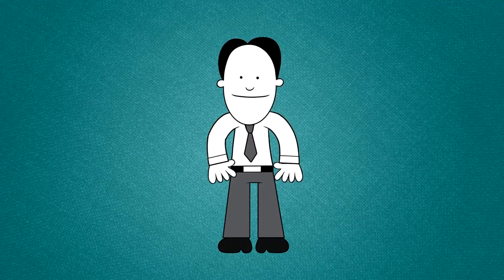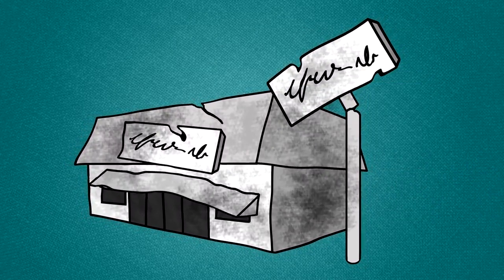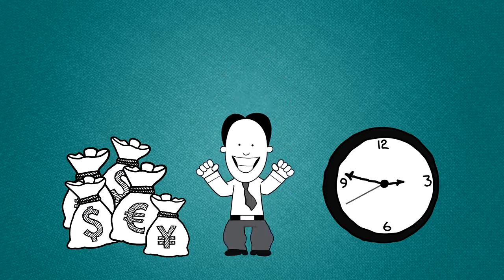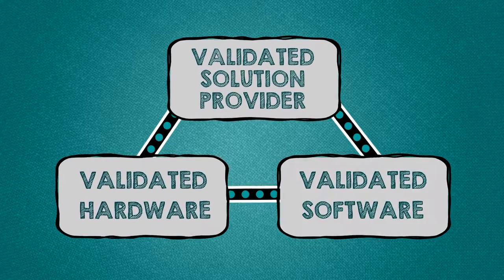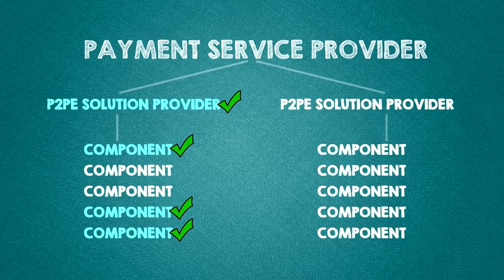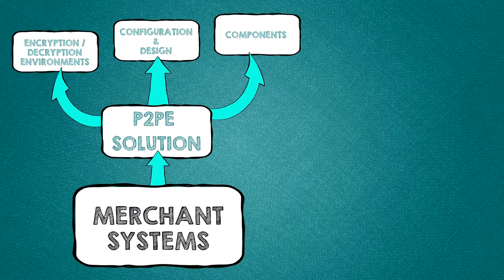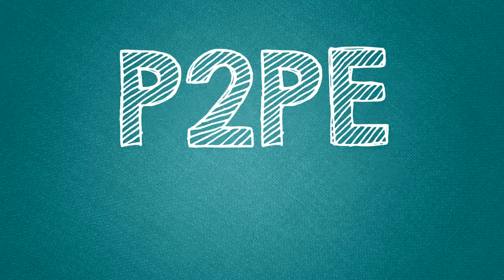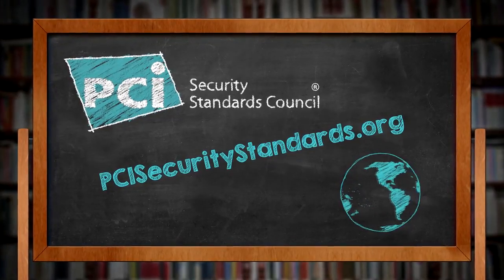Protect yourself from hackers with PCI's Point to Point Encryption (P2PE)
Protect yourself from hackers with a PCI Validated Point-to-Point Encryption (P2PE) Solution.  Setting up this encryption not only secures the data, but saves time and money in ensuring your PCI DSS compliance. P2PE protects cardholder data from the time merchant accepts payment card, to the point it's handed off for processing. The PCI Council does all the work with validation to make sure you can have confidence in your P2PE solution to protect your customers' cardholder data and reduce your risk.